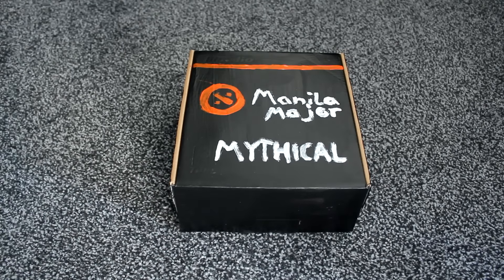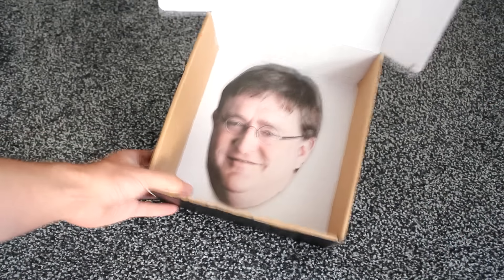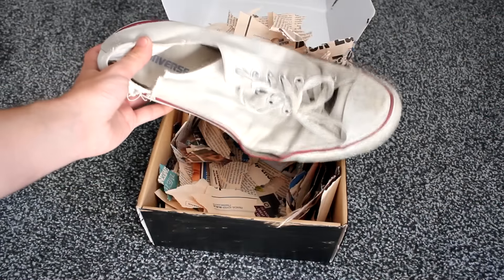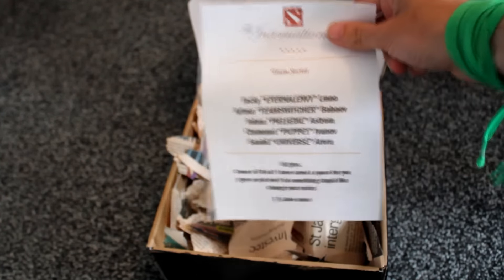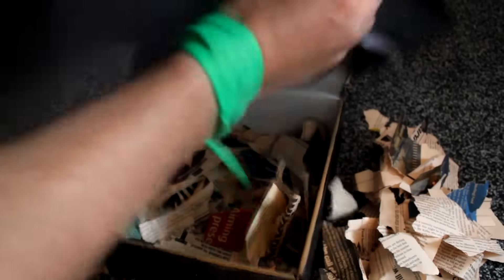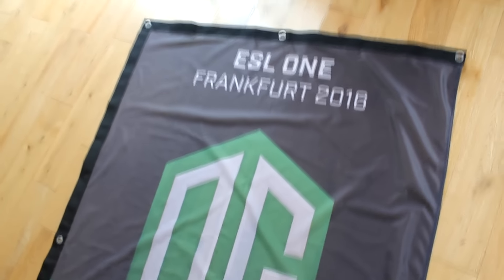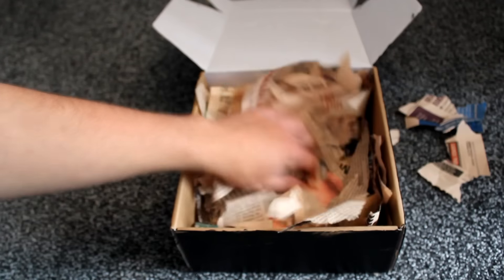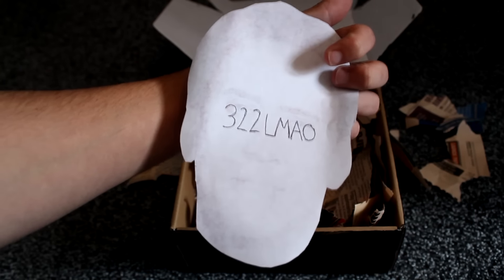maniler major box unboxing video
no for real how the fuckd id i even get that og banner